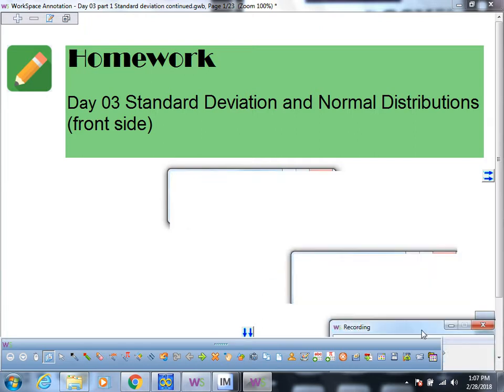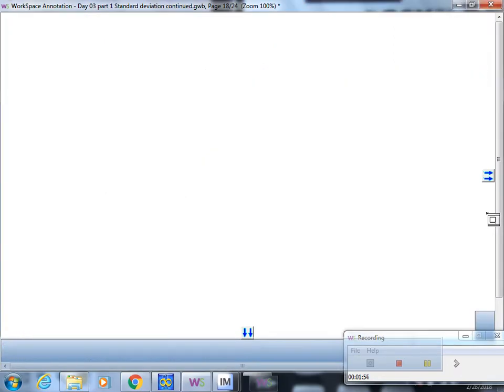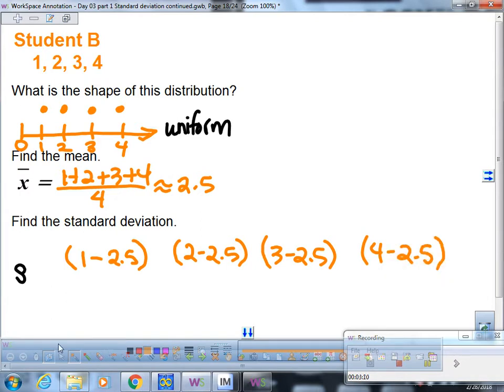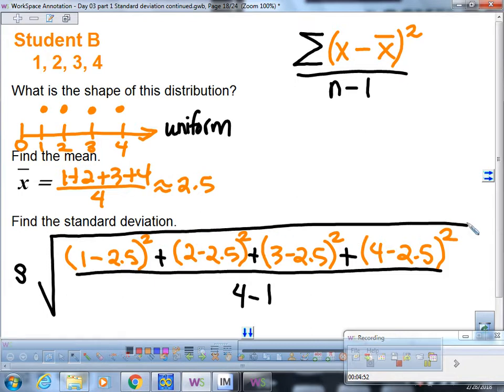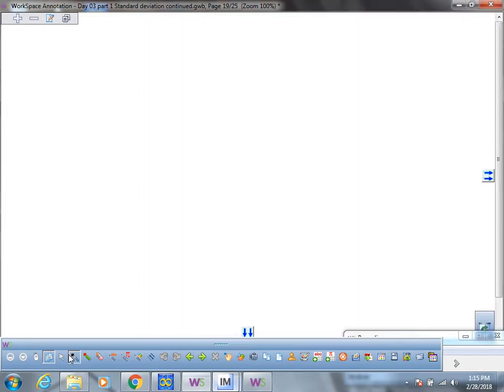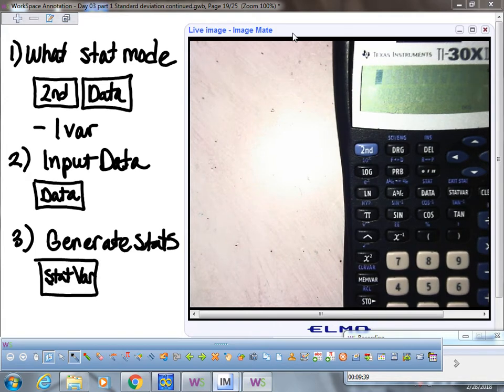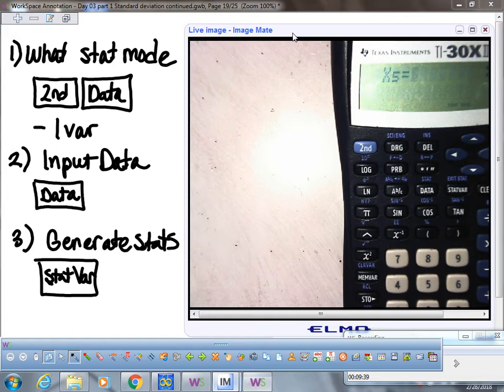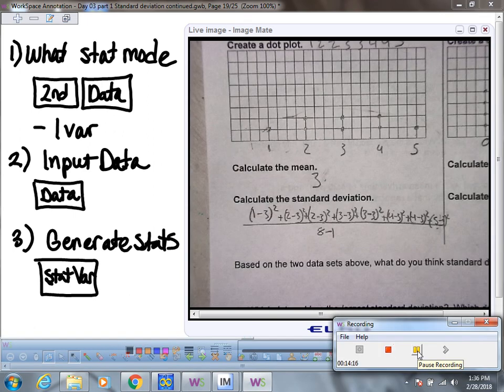Standard deviation part 1